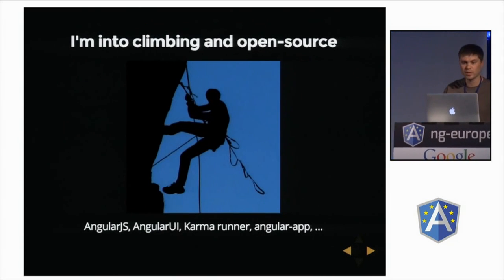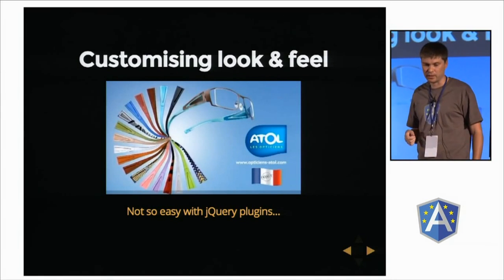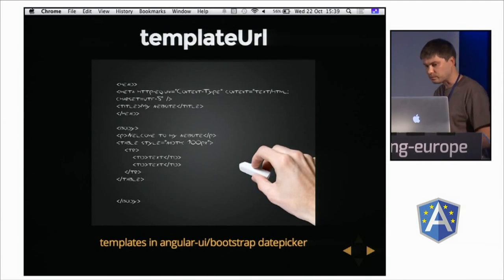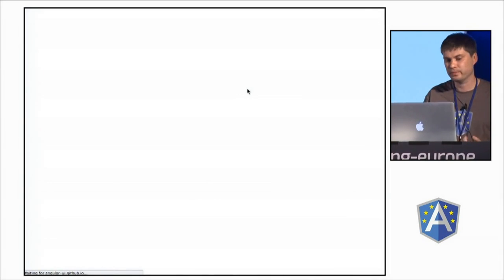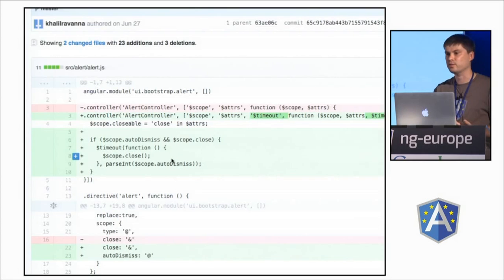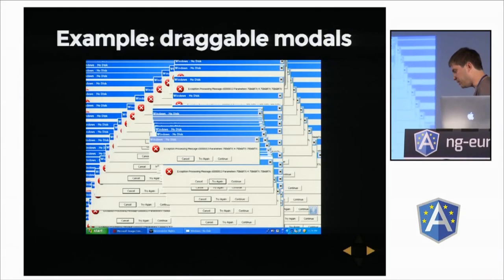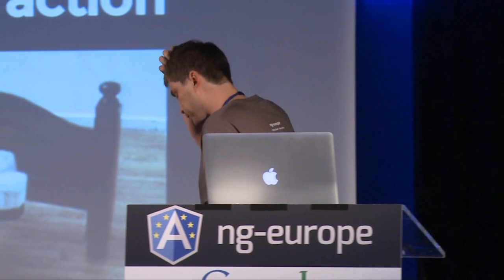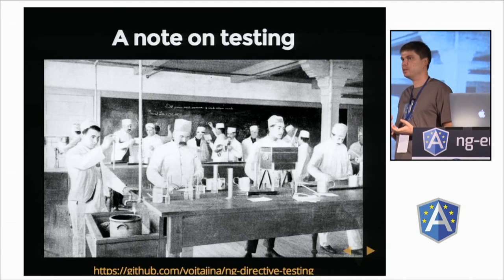ui-bootstrap by Pawel Kozlowski at ng-europe 2014